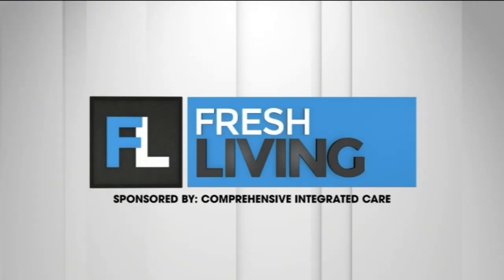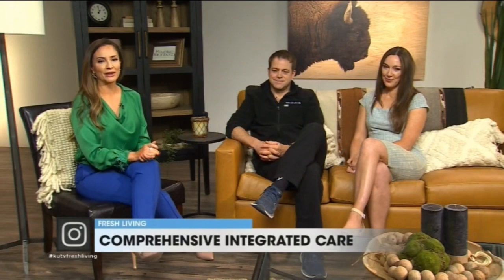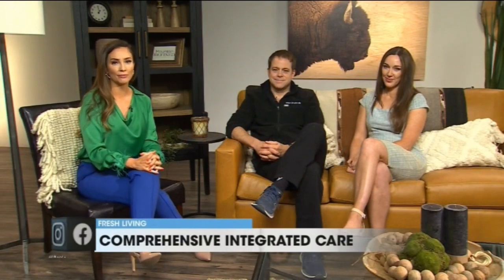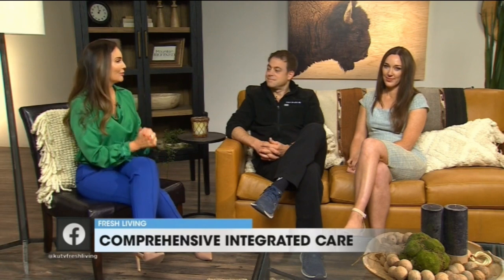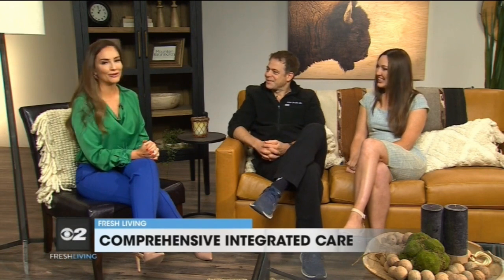Symptoms of Benign Prostate Hyperplasia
Have you ever heard of BPH? Otherwise known as benign prostate hyperplasia.

BPH is a common condition where the prostate gland enlarges as men age, causing urinary symptoms such as frequent or urgent need to urinate, difficulty starting or stopping urination, and weak urine flow.

While not cancerous, BPH can significantly impact quality of life.

Dr. O’Hara and Andrea Slack spoke to Kari about about BPH symptoms and where you can go to get help for this condition.